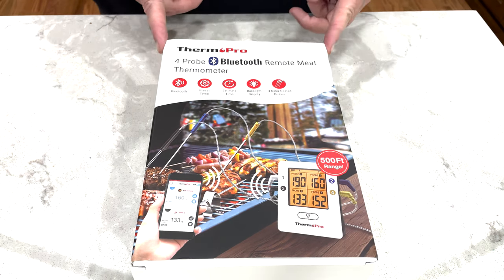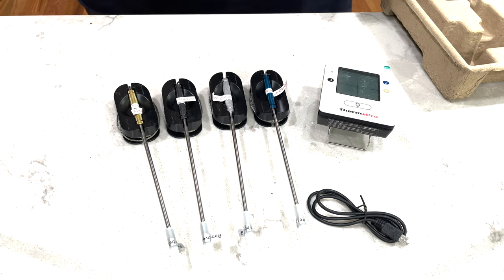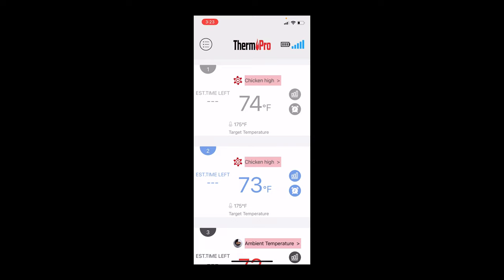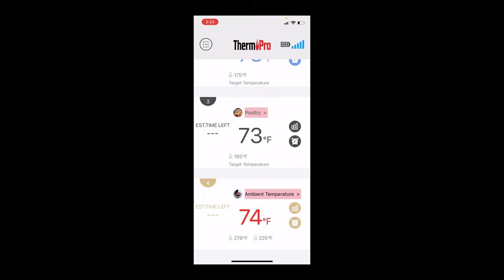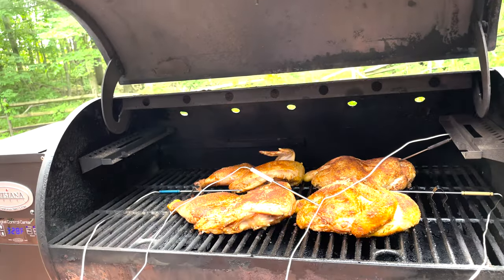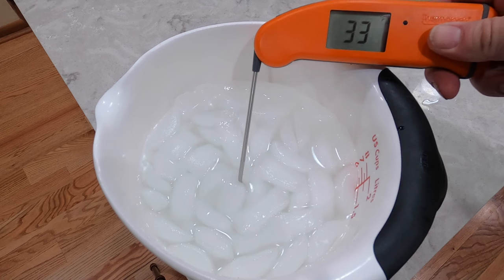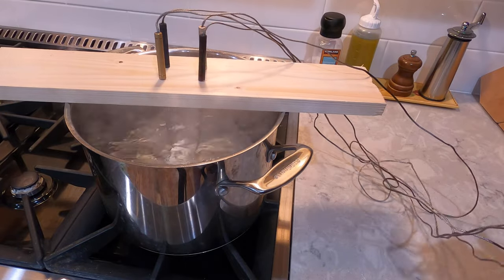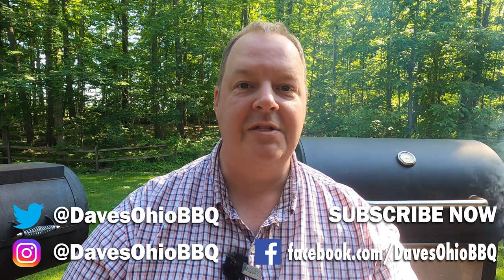ThermoPro TP25 4 Probe Bluetooth Thermometer - Unboxing & Review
In this video I review the Thermopro TP 25 4 probe bluetooth BBQ thermometer

Music
All music provided via youtube’s free music library